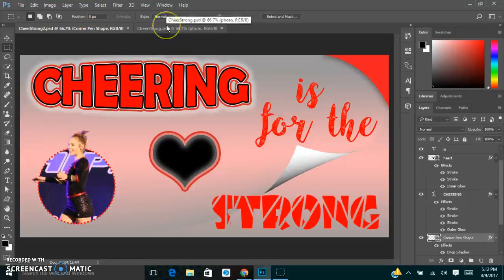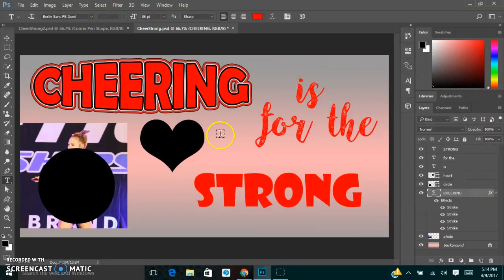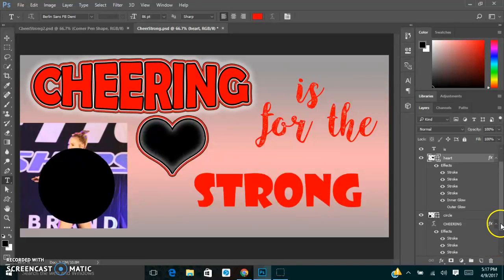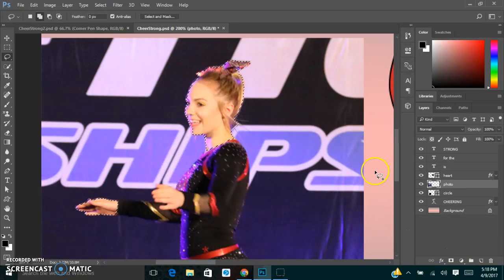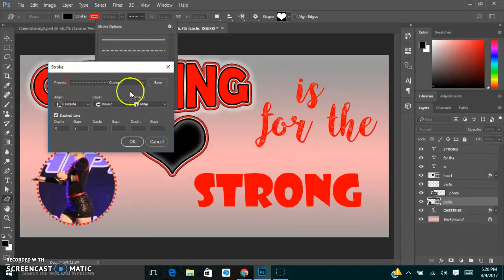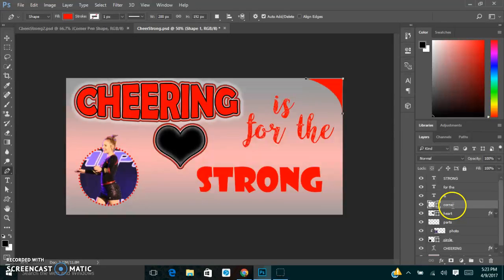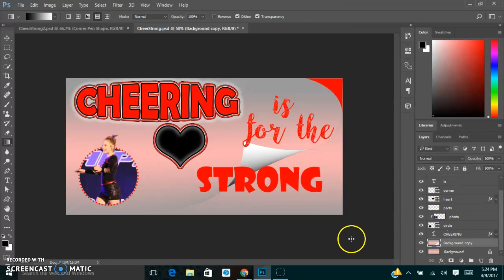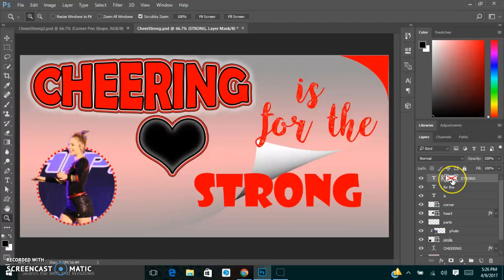Random Photoshop Tidbits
Help for magazine cover project